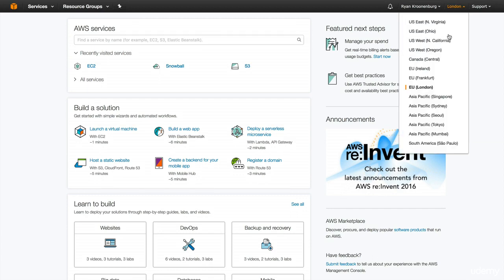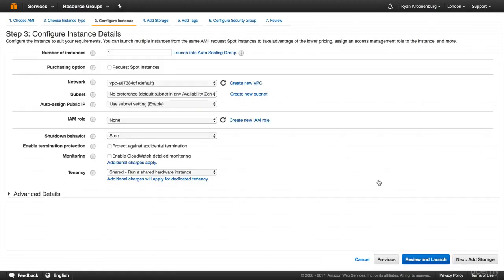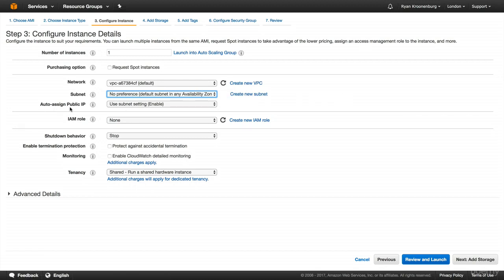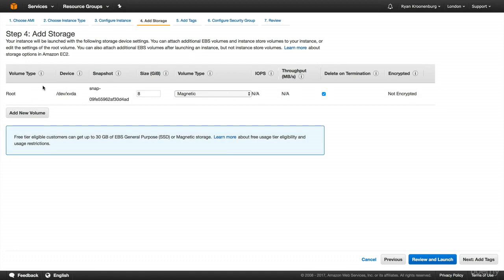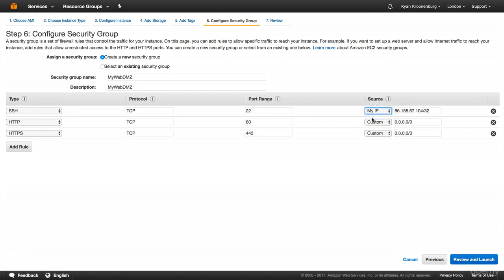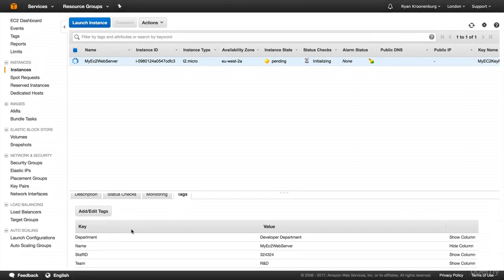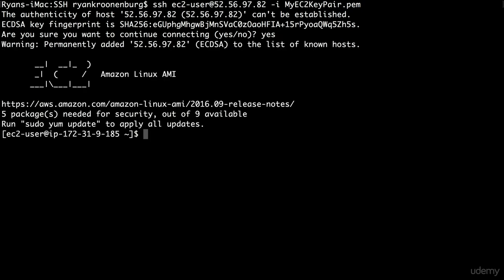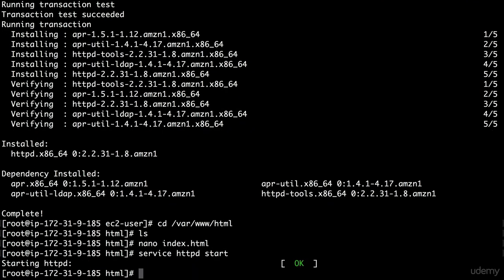020 Launch Our First EC2 Instance Part 1